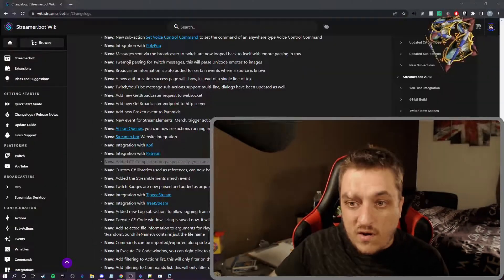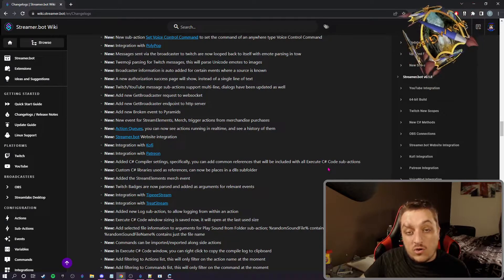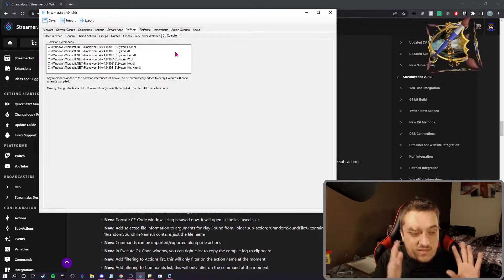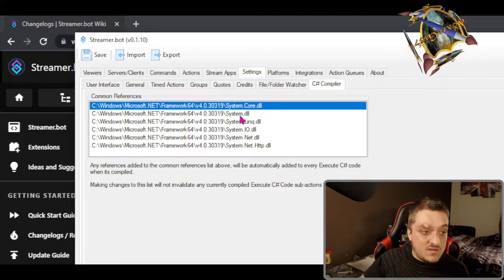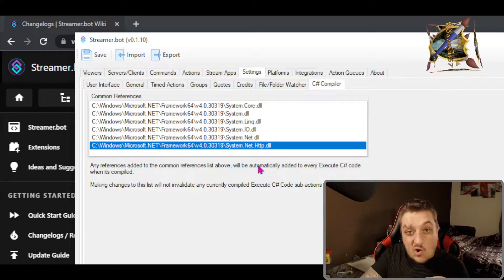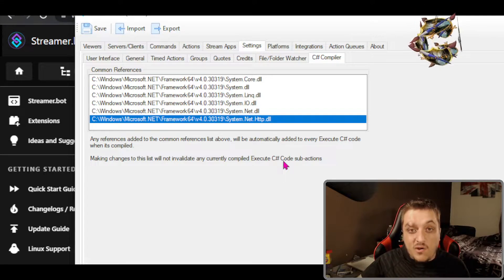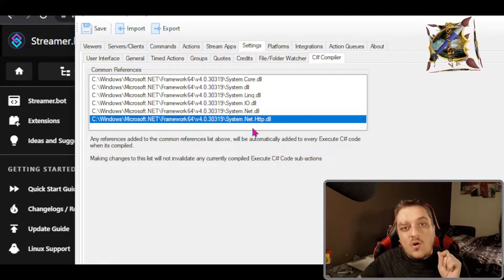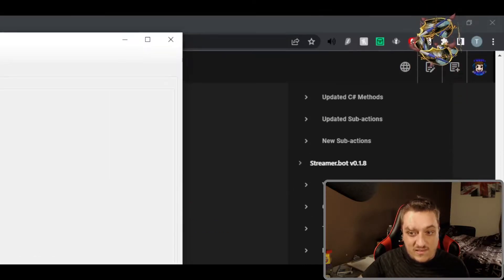Compile C# EASY in streamerbot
Easily Compile C# Code now in Streamerbot makes everything easier by having all the common references auto add to all the C# Codes you may have!

References I have added.
System.dll
System.Core.dll
System.Linq.dll
System.Net.dll
System.Net.Http.dll
System.IO.dll